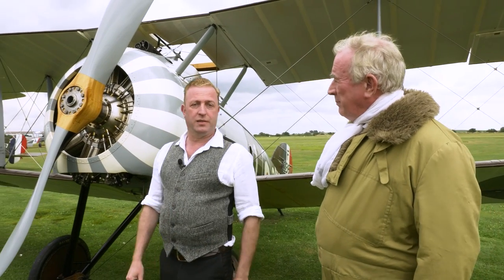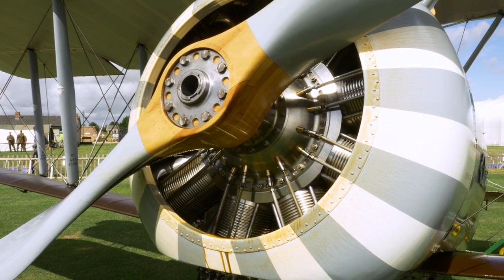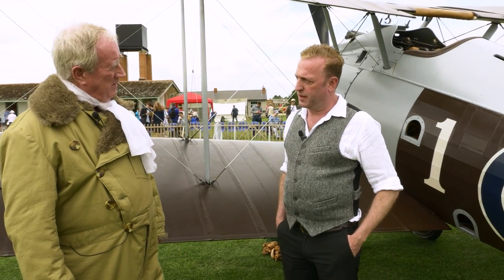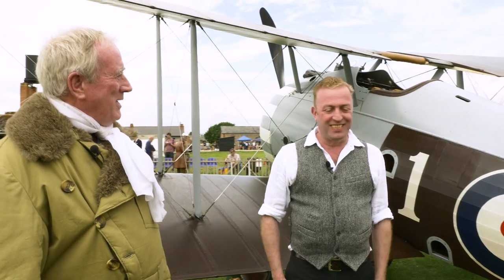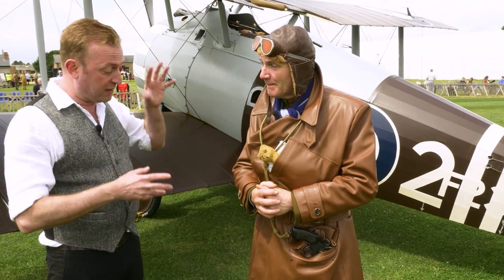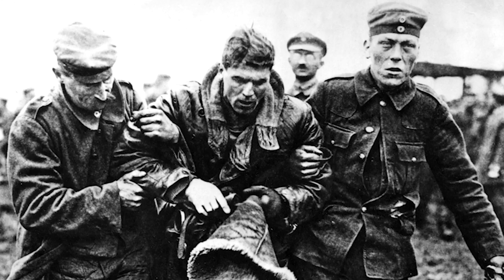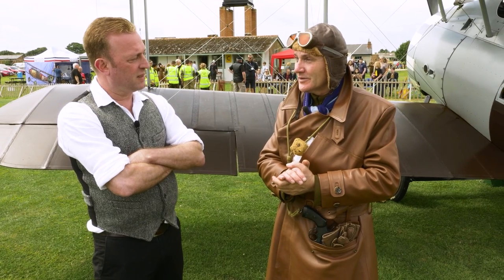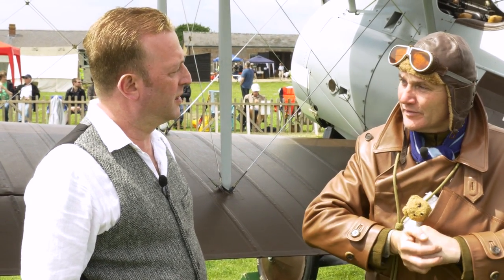The Sopwith Snipe - WW1 Pilot's Gear I THE GREAT WAR Special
Indy takes a look at the Sopwith Snipe and meets Trevor who shows us the typical gear of a WW1 pilot.

» HOW CAN I SUPPORT YOUR CHANNEL?

» WHERE CAN I GET MORE INFORMATION ABOUT WORLD WAR I AND WHERE ELSE CAN I FIND YOU?

» CAN I EMBED YOUR VIDEOS ON MY WEBSITE?
Of course, you can embed our videos on your website. We are happy if you show our channel to your friends, fellow students, classmates, professors, teachers or neighbours. Or just share our videos on Facebook, Twitter, Reddit etc.

We are also happy to get your feedback, criticism or ideas in the comments. If you have interesting historical questions, just post them and we will answer in our OUT OF THE TRENCHES videos. You can find a selection of answers to the most frequently asked questions

» CAN I SHOW YOUR VIDEOS IN CLASS?
Of course! Tell your teachers or professors about our channel and our videos. We’re happy if we can contribute with our videos.

» WHAT ARE YOUR SOURCES?
Videos: British Pathé
Pictures: Mostly Picture Alliance
Literature (excerpt):
Gilbert, Martin. The First World War. A Complete History, Holt Paperbacks, 2004.
Hart, Peter. The Great War. A Combat History of the First World War, Oxford University Press, 2013.
Hart, Peter. The Great War. 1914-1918, Profile Books, 2013.
Stone, Norman. World War One. A Short History, Penguin, 2008.
Keegan, John. The First World War, Vintage, 2000.
Hastings, Max. Catastrophe 1914. Europe Goes To War, Knopf, 2013.
Hirschfeld, Gerhard. Enzyklopädie Erster Weltkrieg, Schöningh Paderborn, 2004
Michalka, Wolfgang. Der Erste Weltkrieg. Wirkung, Wahrnehmung, Analyse, Seehamer Verlag GmbH, 2000
Leonhard, Jörn. Die Büchse der Pandora: Geschichte des Ersten Weltkrieges, C.H. Beck, 2014

If you want to buy some of the books we use or recommend during our show, check out our Amazon Store

» WHAT IS “THE GREAT WAR” PROJECT?
THE GREAT WAR covers the events exactly 100 years ago: The story of World War I in realtime. Featuring: The unique archive material of British Pathé. Indy Neidell takes you on a journey into the past to show you what really happened and how it all could spiral into more than four years of dire war.

» WHO IS REPLYING TO MY COMMENTS? AND WHO IS BEHIND THIS PROJECT?
But from time to time, Indy reads and answers comments with his personal account, too.

The Team responsible for THE GREAT WAR is even bigger:

- CREDITS -
Presented by : Indiana Neidell
Written by: Indiana Neidell
Director: Toni Steller & Florian Wittig
Director of Photography: Toni Steller
Sound: Toni Steller
Editing: Toni Steller, Julian Zahn
Motion Design: Philipp Appelt
Research by: Indiana Neidell
Fact checking: Markus Linke

A Mediakraft Networks Original Channel
Based on a concept by Spartacus Olsson
Author: Indiana Neidell
Visual Concept: David van Stephold
Producer: Toni Steller & Florian Wittig
Social Media Manager: Florian Wittig

Contains licenced Material by British Pathé